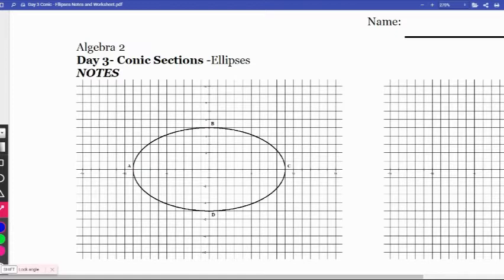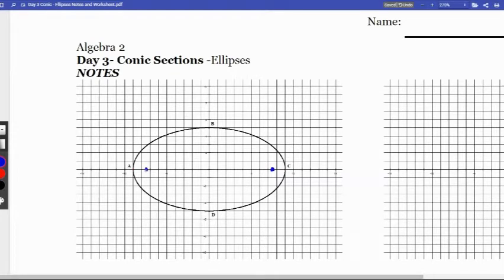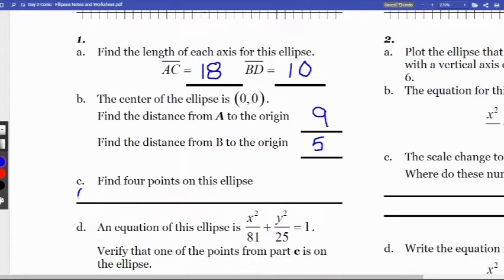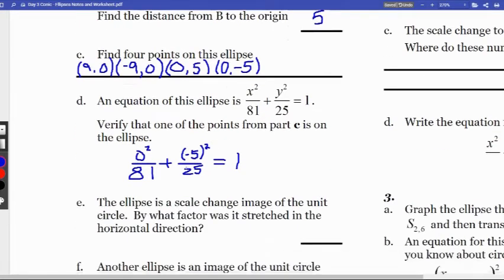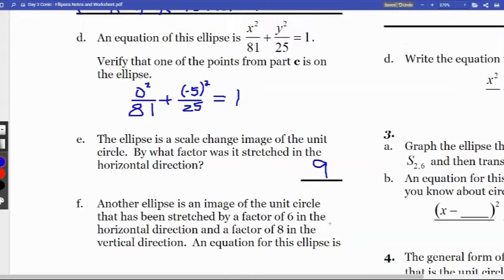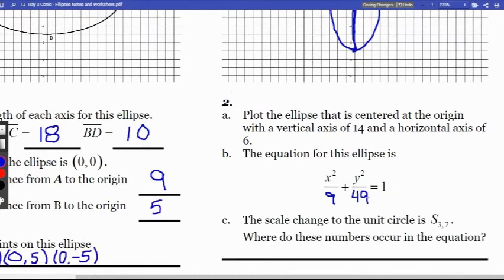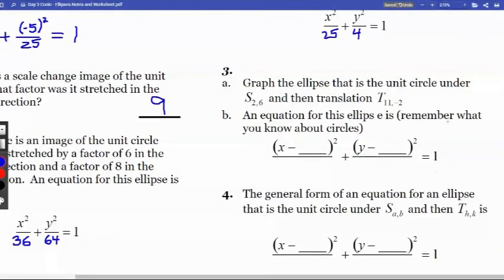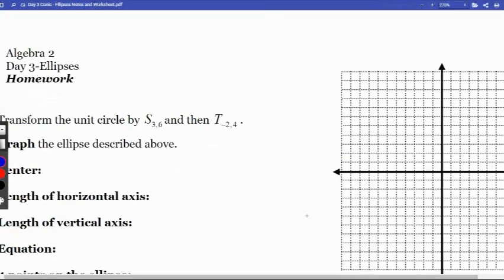Ellipses Day 1